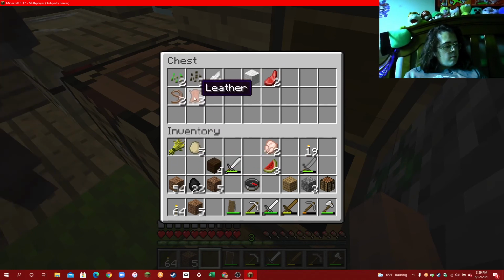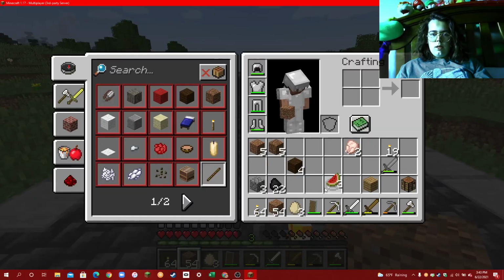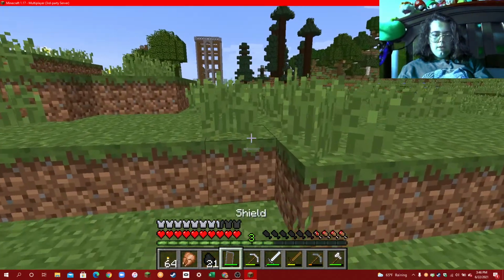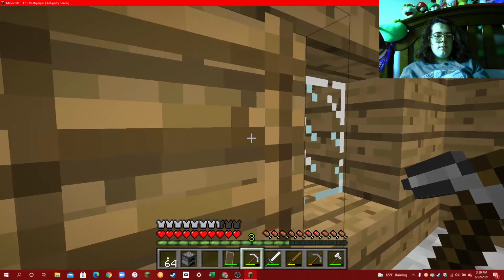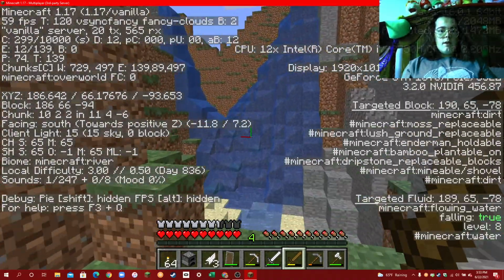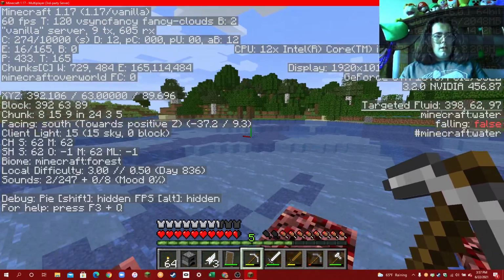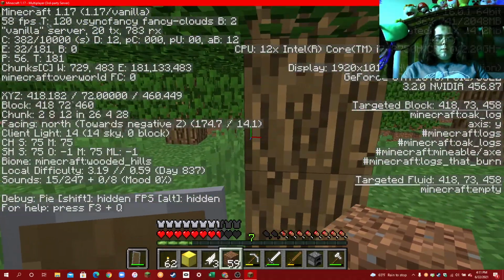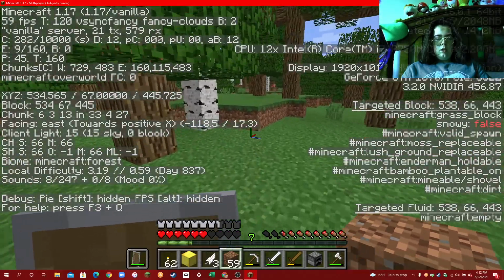Expocraft 5: The Search of the Melons / Getting a Steady Food Source (Part One) | RTS Ep. 14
Welcome back to Expocraft, where you can see a world evolve before you very eyes. Things will be built, destroyed, explored, and more. Check out our adventures as we navigate through this world together. This episode: I will be quickly setting up my Market Place Base. Then I will go on the search for food, I will eventually remember about the melons back at my Mountain Top Base. I will travel to that place, with minor detour that will allow me to improve my plan, and possibly add a new base.

Check other perspective of this adventure in these YouTube channel, for they were here before me: